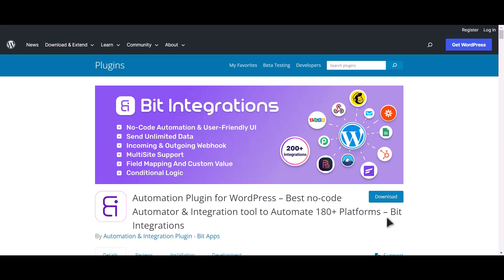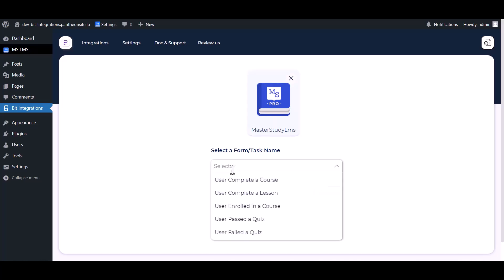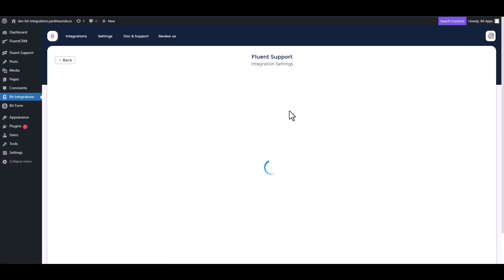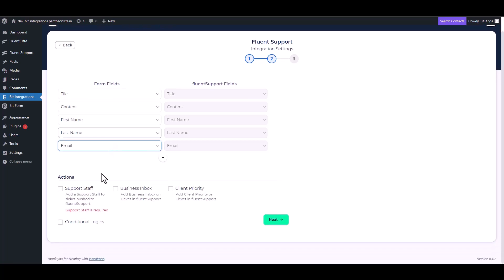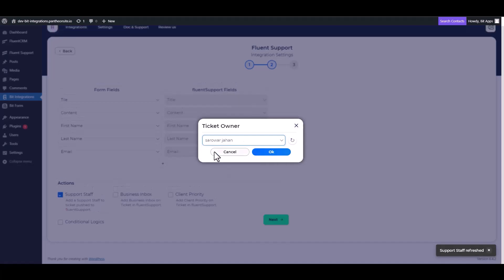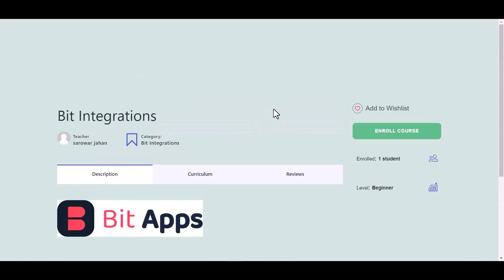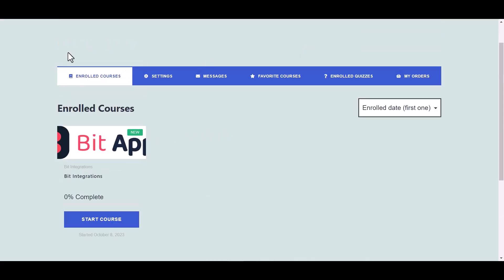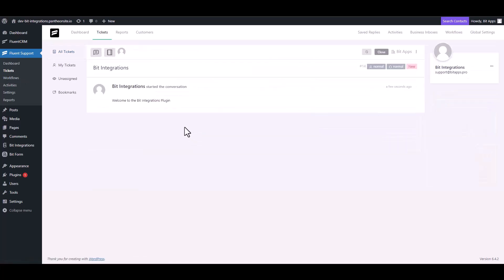Integrating MasterStudy LMS with Fluent Support | Step-by-Step Tutorial | Bit Integrations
🔗 Ready to streamline your customer support experience? Join us on our YouTube channel for an in-depth tutorial where we unveil the seamless integration of MasterStudy LMS with Fluent Support, a powerful customer support and ticketing system for WordPress. Learn how to effortlessly connect these two tools using the Bit Integrations WordPress plugin.

Follow along as we guide you through the step-by-step process of integrating MasterStudy LMS with Fluent Support, enabling you to harness the combined power of both tools for efficient form creation and customer support. Say goodbye to manual data transfers and welcome automated workflows for improved efficiency in managing your customer inquiries.

Key Highlights:
✅ In-depth walkthrough for integrating MasterStudy LMS with Fluent Support using Bit Integrations for WordPress.
✅ Leverage the strengths of both tools for enhanced form creation and customer support.
✅ Elevate your customer support strategy with streamlined automation and increased productivity.

Ready to revolutionize your customer support game?

Unlock advanced customer support capabilities:
📧 Elevate your customer support endeavors with the Pro version of Bit Integrations

Whether you're a support agent, business owner, or WordPress enthusiast, this integration empowers you to seamlessly merge MasterStudy LMS with Fluent Support. Watch now to revolutionize your customer support efforts!

🎥 Ready to revolutionize your customer support strategy? Join us in optimizing your support workflows with seamless integration! 👍